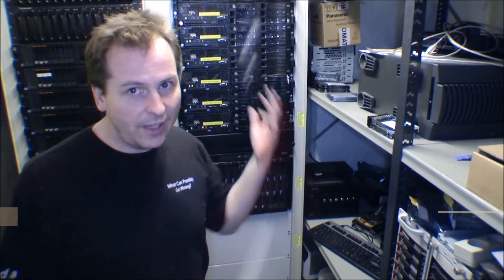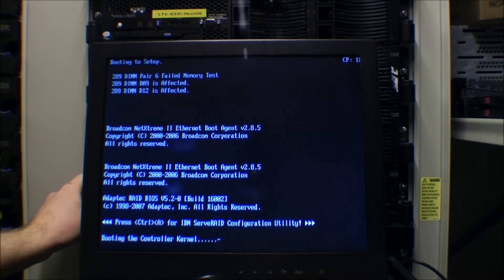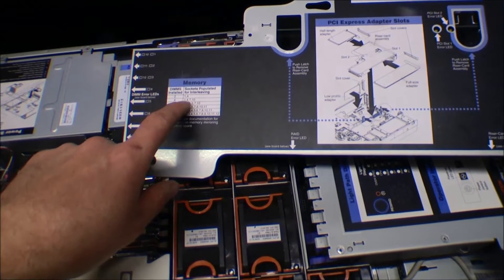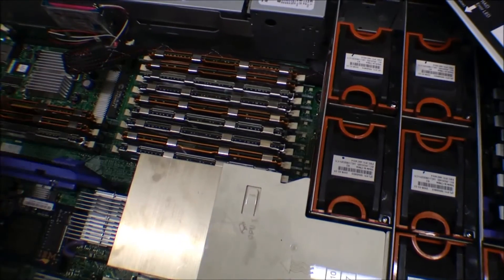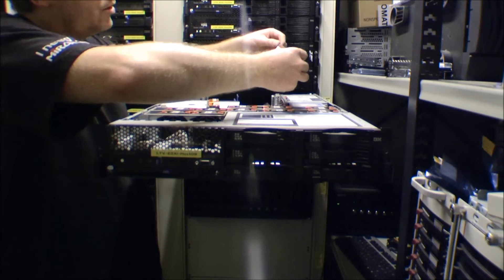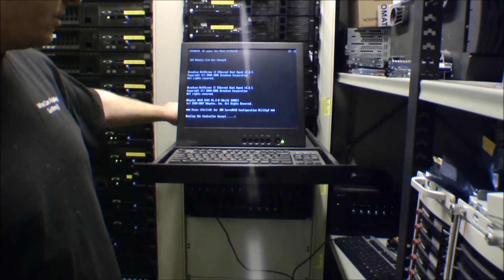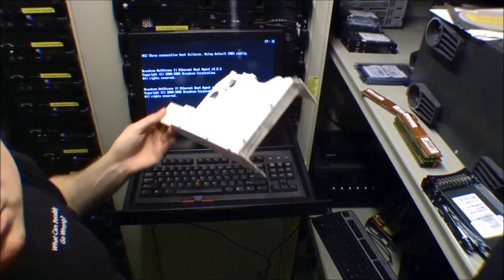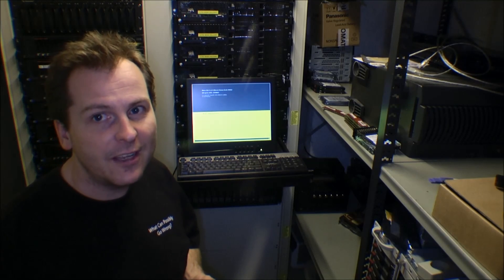IBM x3650 M1 server memory error and upgrade - 108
One of my IBM x3650 M1 (7979) has a memory error. This i troubleshoote and get resolved.
Since I now have it open,, I switch 4 blocks 512MB DDR1 RAM  to 4 blocks of 1GB also.

The server comes from about 11GB with errors and up to 14GB with no errors.